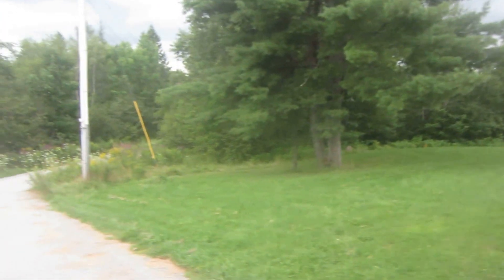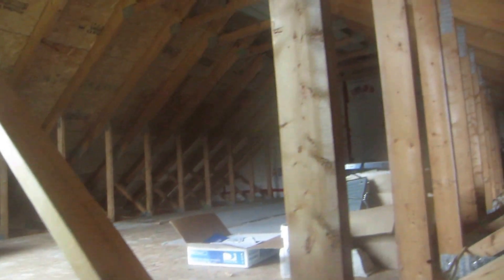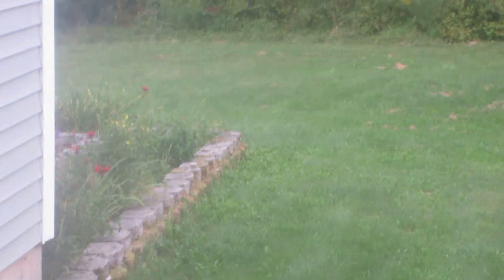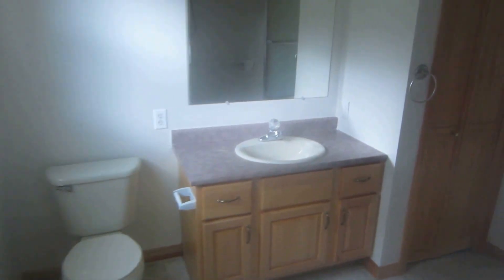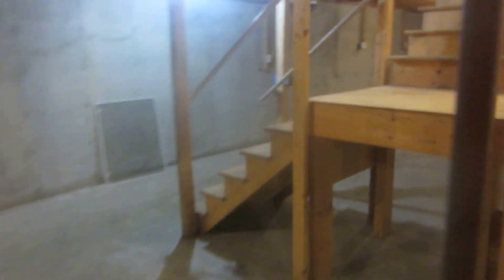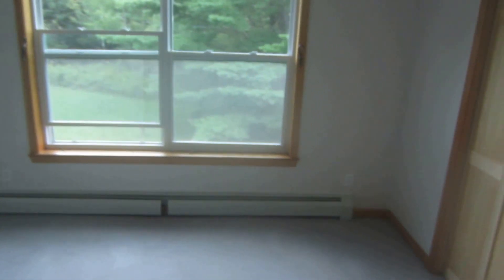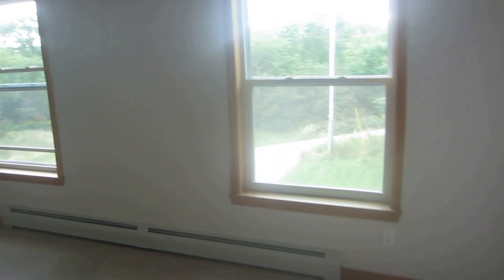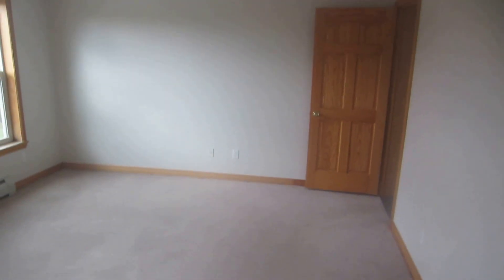457 Fuller Rd Hermon 4 Bedroom 3 Bath Colonial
Beautiful newer construction 4 bedroom 3 full bath colonial with attached 2 car garage and large private lot.  This rental home offer some of the best features in the Bangor area which is notoriously hard to find quality rental homes in